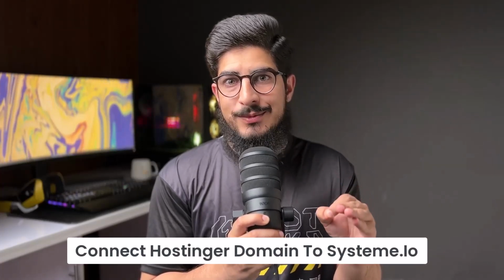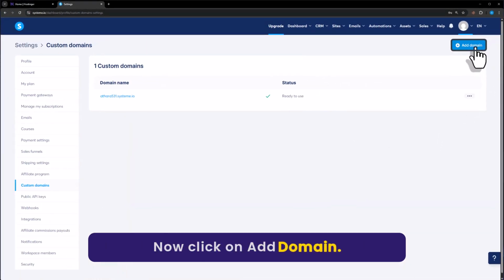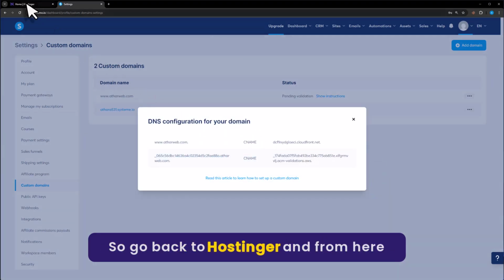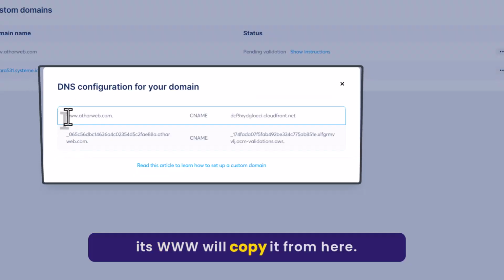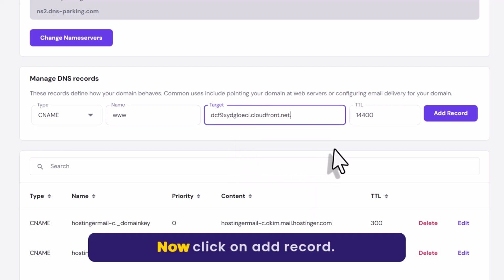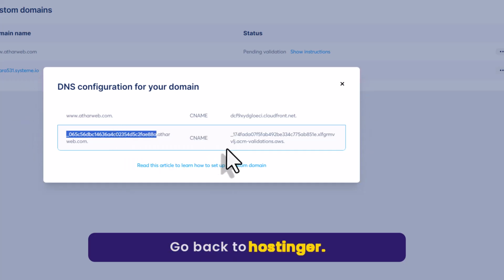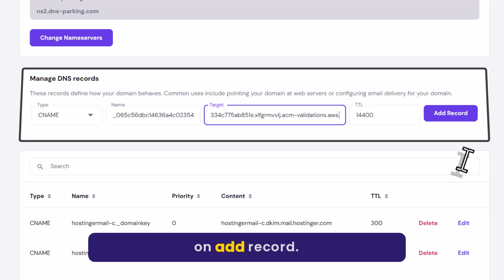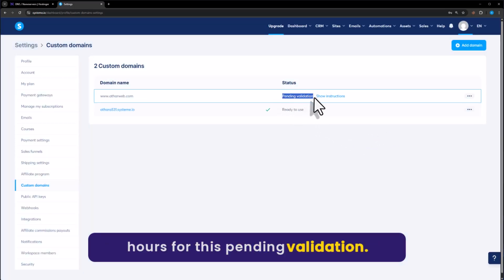How To Connect Hostinger Domain To Systeme.Io 2025 | Point Hostinger Domain To Systeme.Io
Learn how to connect Hostinger domain to Systeme.io in 2025. In this video I’ll show you how to point Hostinger domain to Systeme.io easily. If you want to link Hostinger to Systeme.io, this tutorial is for you.

I’ll cover everything from adding hostinger domain to Systeme.io to connecting Hostinger domain with Systeme.io using the nameservers. By Following this video you can easily connect hostinger domain to systeme.io.

In This Video Tutorial You’ll Learn:
1. How To Connect Hostinger Domain To Systeme.Io
2. How To Point Hostinger Domain To Systeme.Io

Follow the simple steps to  Connect Hostinger Domain To Systeme.Io:

Step # 1: Point Hostinger Domain To Systeme.Io
(Log in to your systeme.io account, go to Settings _ Custom Domains, click Add Domain, then paste your Hostinger domain with WWW added in front.)

Step # 2: Configure CNAME Records in Hostinger
(Go to DNS/Name Servers in Hostinger, and add two CNAME records using the values provided by systeme.io. This may take up to 48 hours to validate.)

That’s it you have successfully Point Hostinger Domain To Systeme.Io